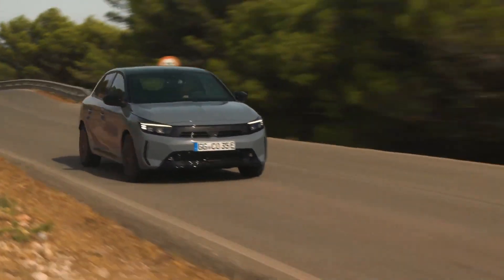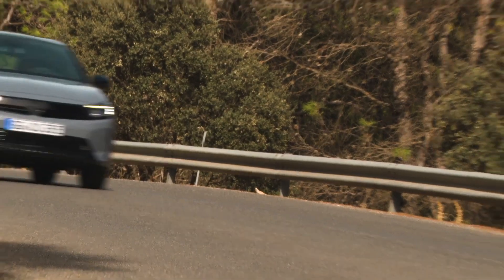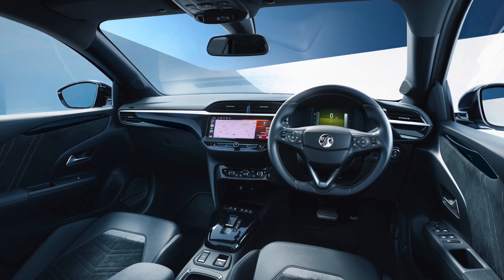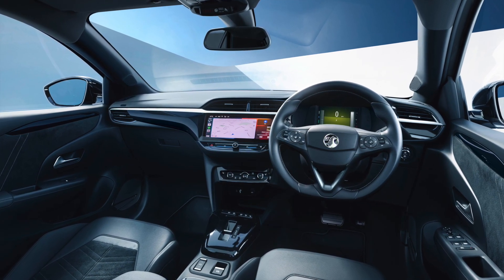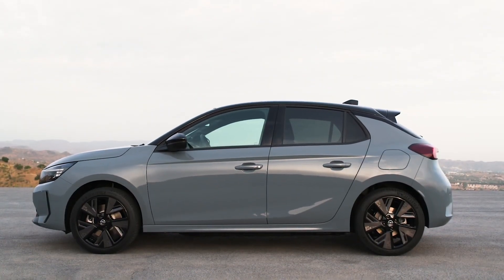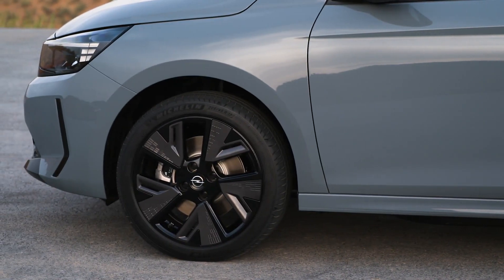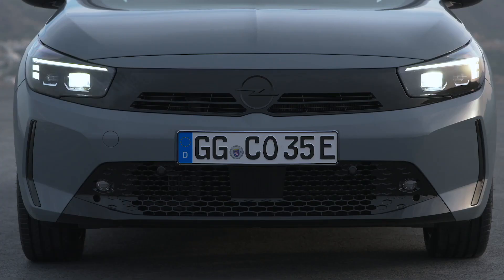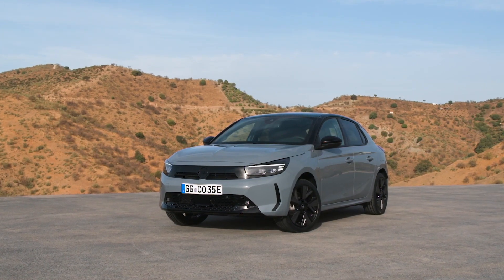New Corsa 2024 First Look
New Corsa 2024 First Look - The current, sixth-generation Corsa went on sale in late 2019, and was the first to be based on the PSA Group’s (now called Stellantis) underpinnings shared with cars like the Peugeot 208.
One of the main benefits of this is that it meant Vauxhall could offer the Corsa Electric, which receives one of the main upgrades as part of this 2023 update. While the current model’s powertrain with a 134bhp motor and 50kWh battery will remain on sale, Vauxhall will also introduce a larger 54kWh battery option paired to a more powerful 154bhp motor.